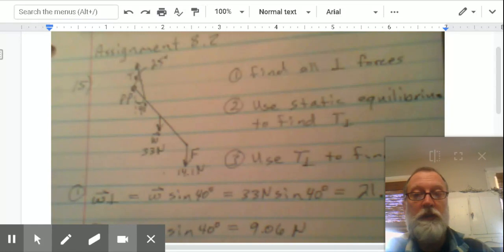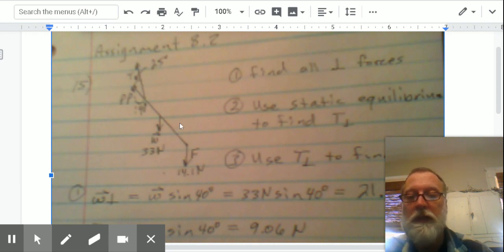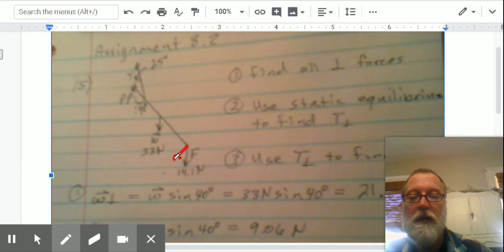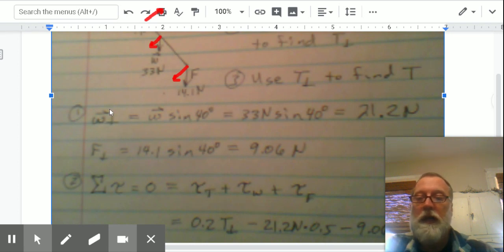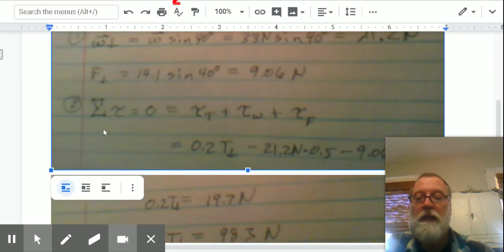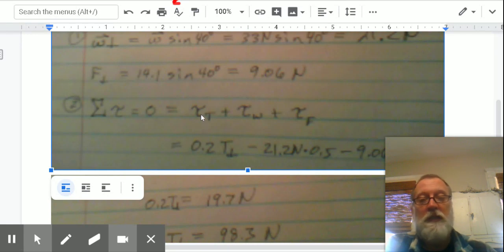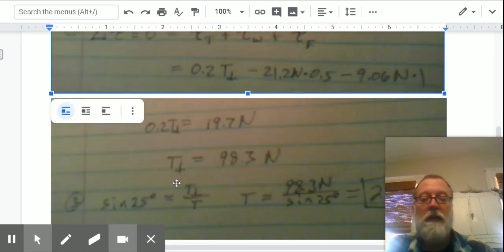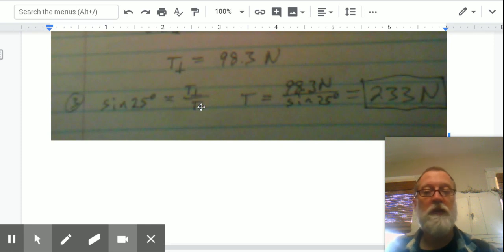Untitled document - Google Docs